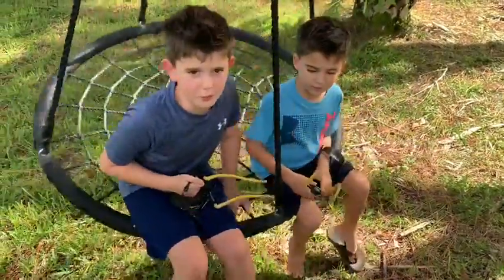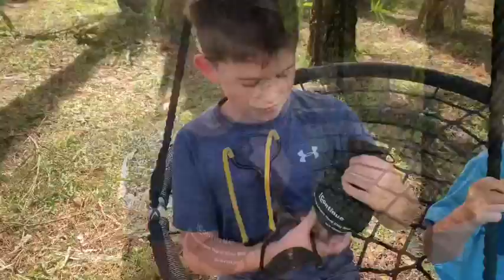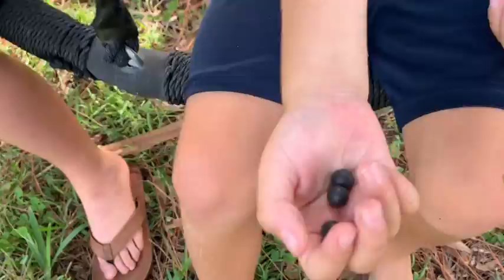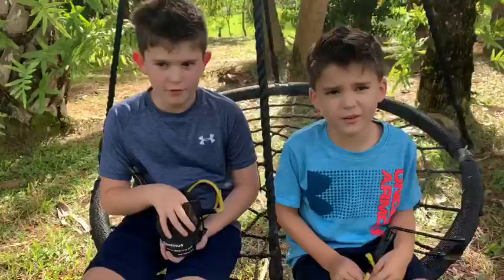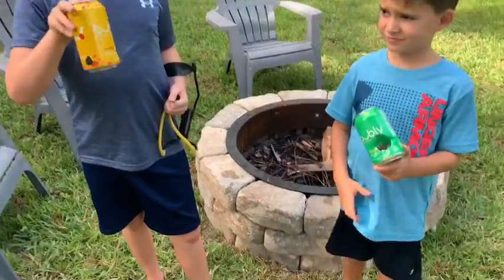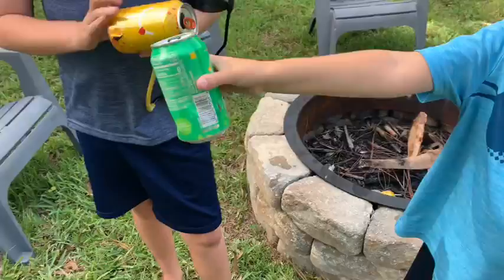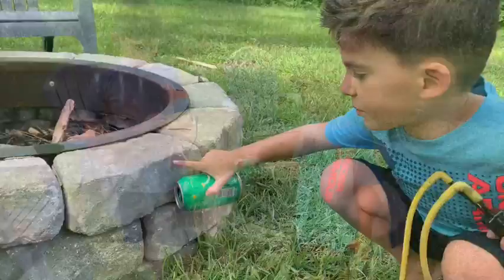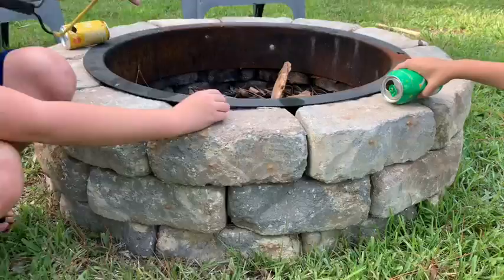Clay Slingshot Ball Review Jax & Jeb